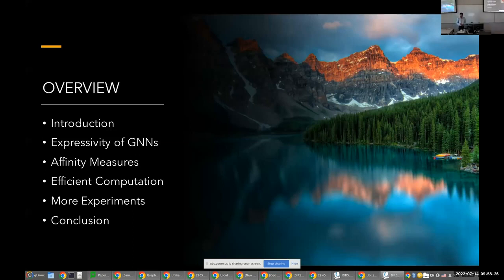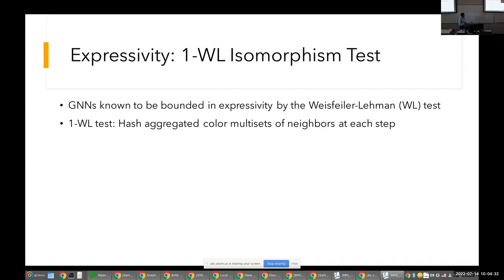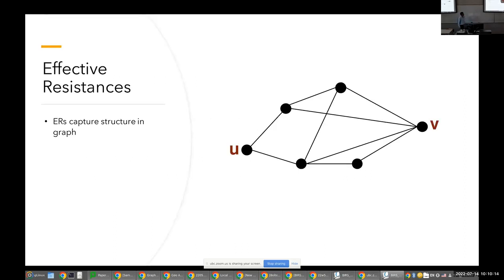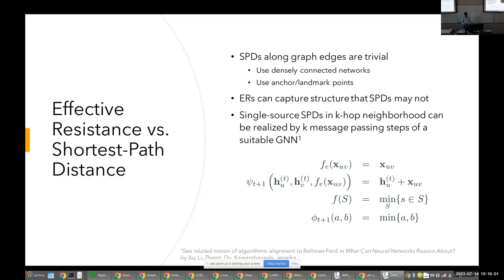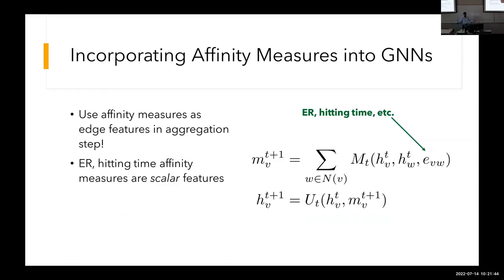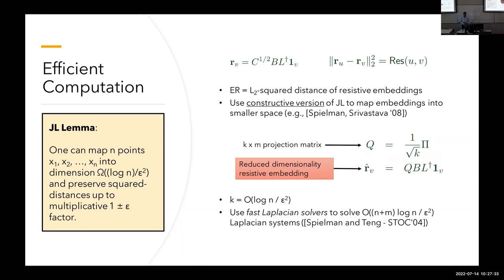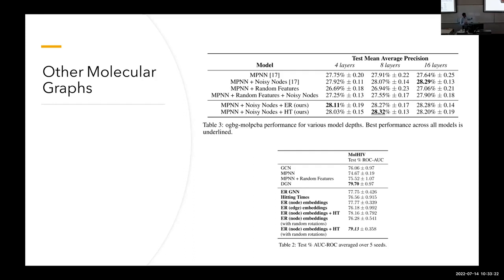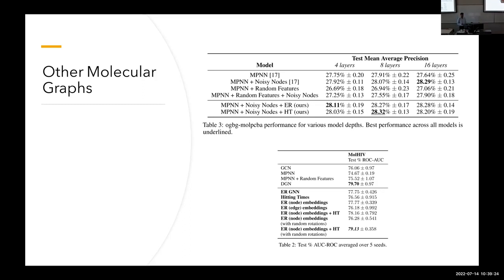BIRS 2022: Affinity-Aware Graph Networks (Ameya Velingker)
Graph Neural Networks (GNNs) have emerged as a powerful technique for learning on relational data. Owing to the relatively limited number of message passing steps they perform -- and hence a smaller receptive field -- there has been significant interest in improving their expressivity by incorporating structural aspects of the underlying graph. In this paper, we explore the use of affinity measures as features in graph neural networks, in particular measures arising from random walks, including effective resistance, hitting and commute times. We propose message passing networks based on these features and evaluate their performance on a variety of node and graph property prediction tasks. Our architecture has lower computational complexity, while our features are invariant to the permutations of the underlying graph. The measures we compute allow the network to exploit the connectivity properties of the graph, thereby allowing us to outperform relevant benchmarks for a wide variety of tasks, often with significantly fewer message passing steps. On one of the largest publicly available graph regression datasets, OGB-LSC-PCQM4Mv1, we obtain the best known single-model validation MAE at the time of writing.